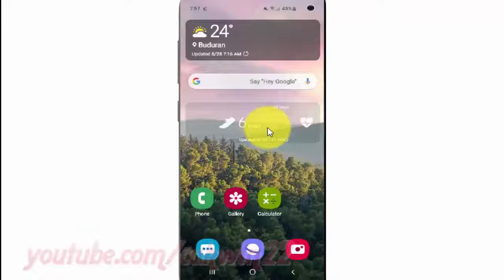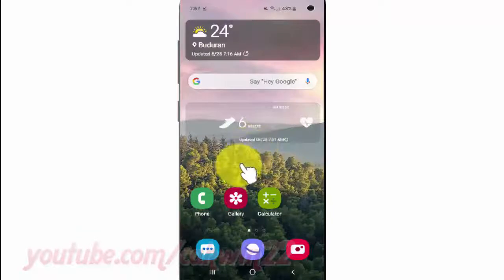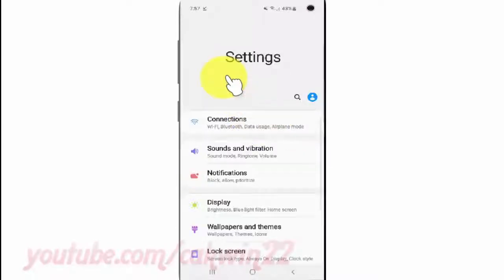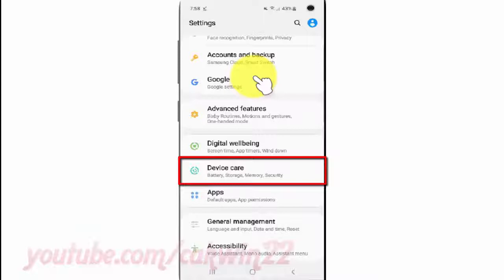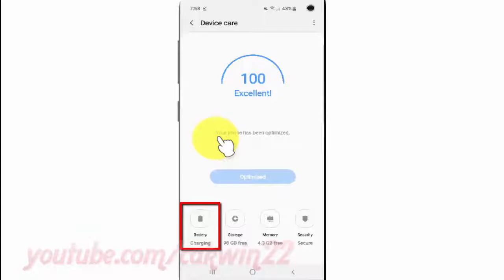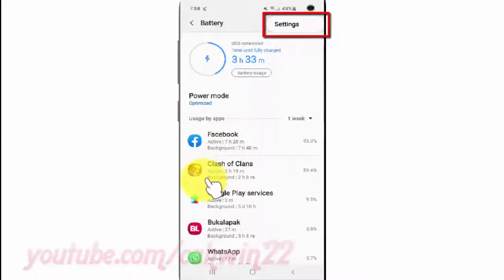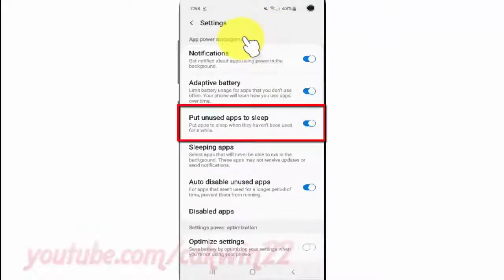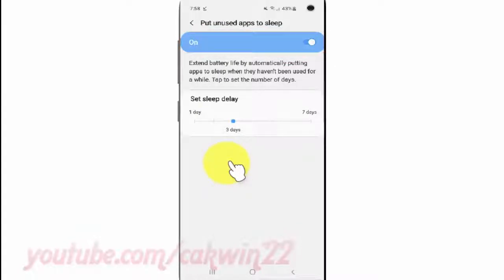Samsung Galaxy S10 : How to enable or disable Put unused apps to sleep (android pie)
This video show How to enable or disable Put unused apps to sleep (android pie) in Samsung Galaxy S10.  In this tutorial I use Samsung Galaxy S10 SM-G973F/DS Duos International version with Android 9.0 (Pie).